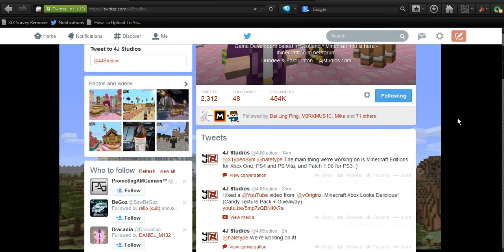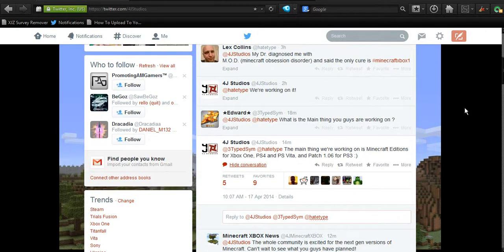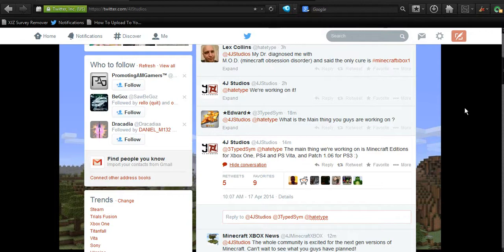Minecraft Next Gen Editions main thing being worked on confirms 4jstudios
4Jstudios replied to someone on twitter confirming that the next gen versions of Minecraft are the main thing they are working on!